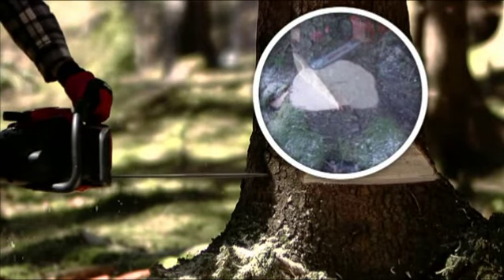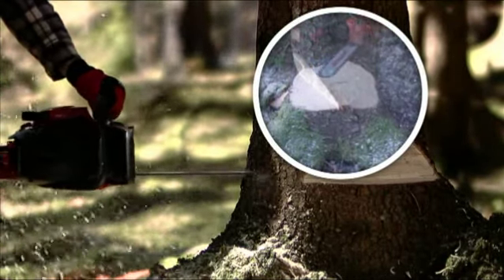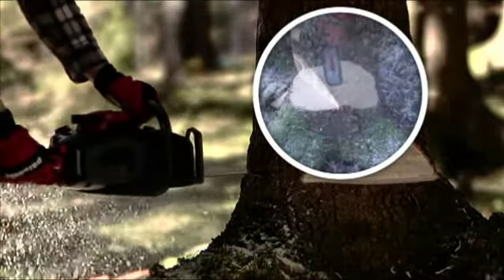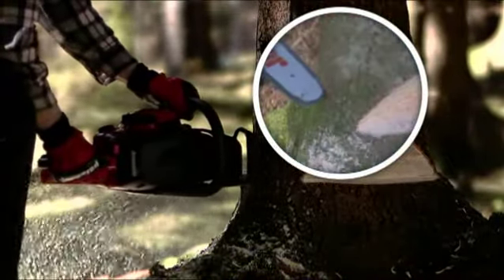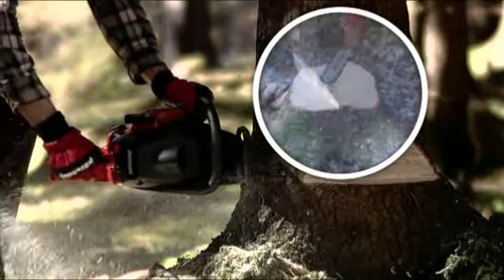Jonsered Chainsaw Felling Tips